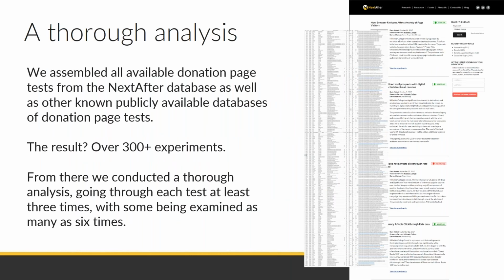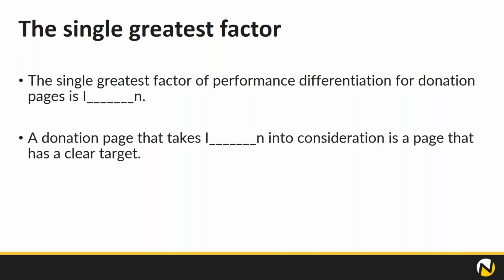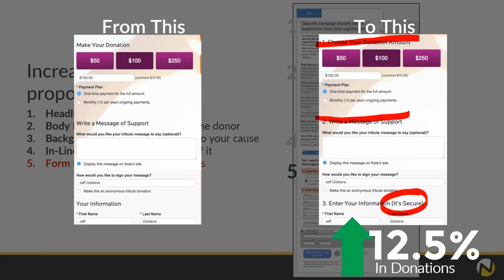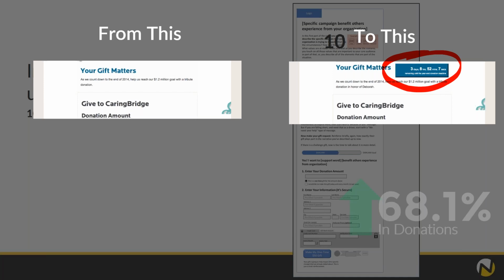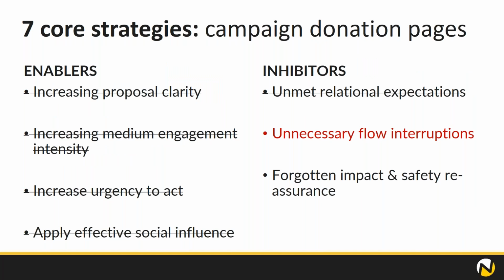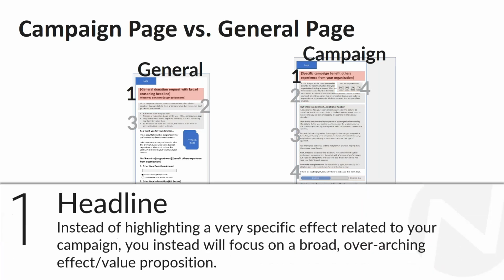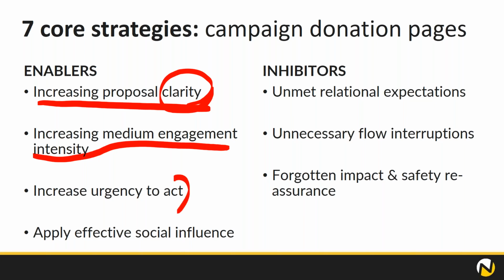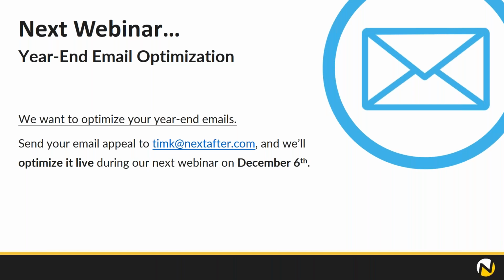21 Proven Elements of an Effective Donation Page - with Jon Powell and Tim Kachuriak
In this webinar, Jon Powell will show you the key differences between these 3 types of donation pages. And in rapid-fire sequence, he’ll walk you through the 21 proven elements of a campaign donation page to help you lift donations this year-end season.